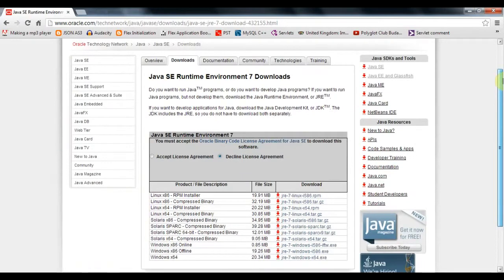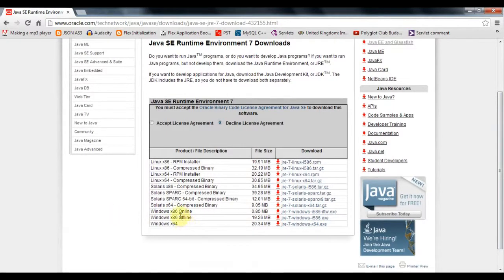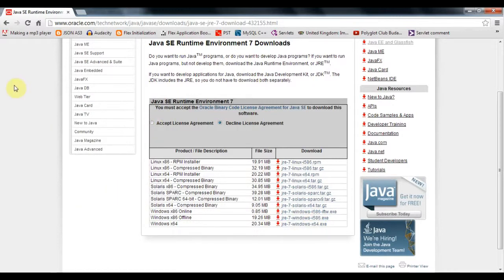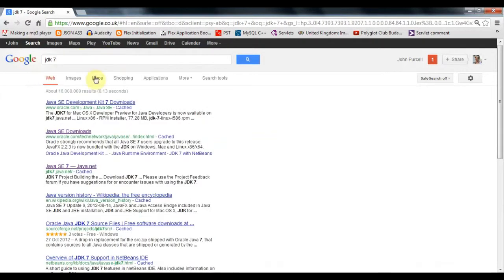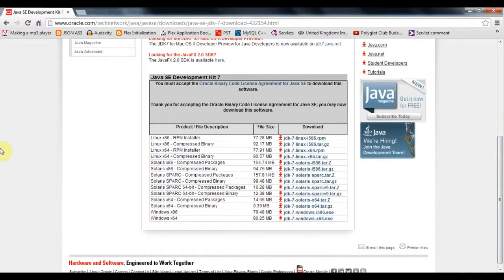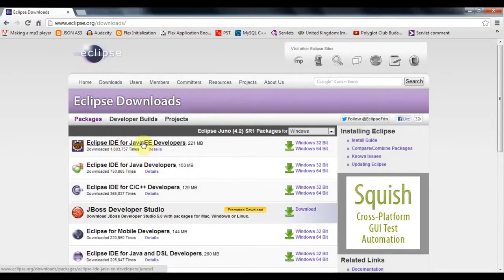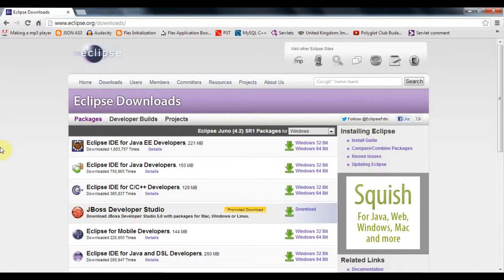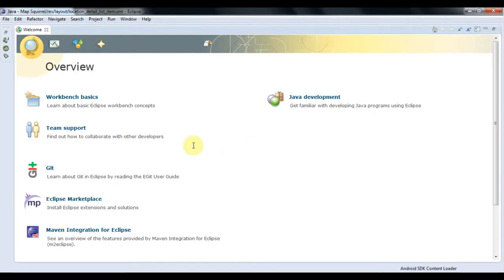Tutorial 1 - Installation and Introduction